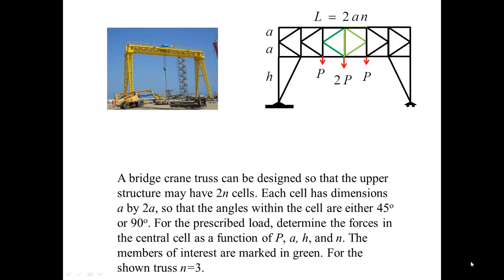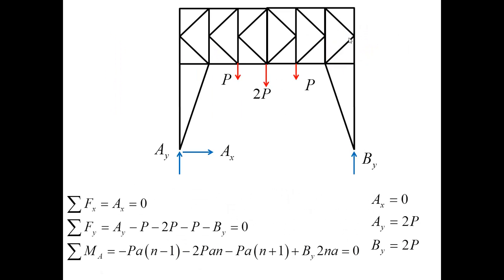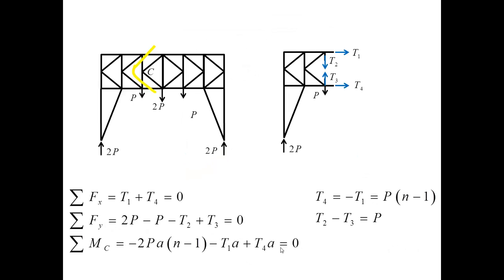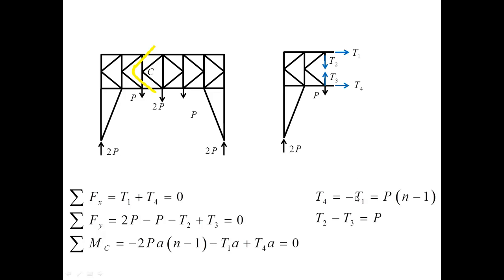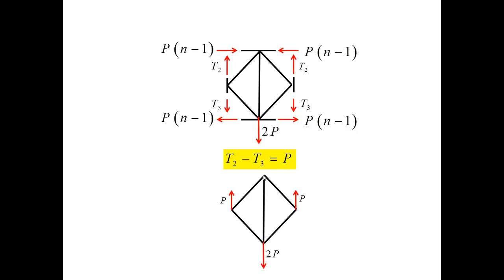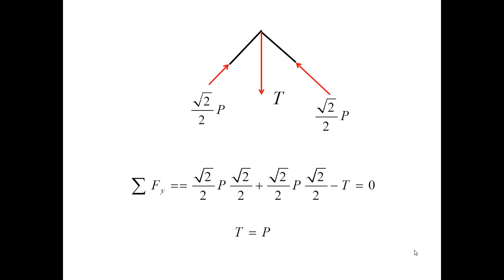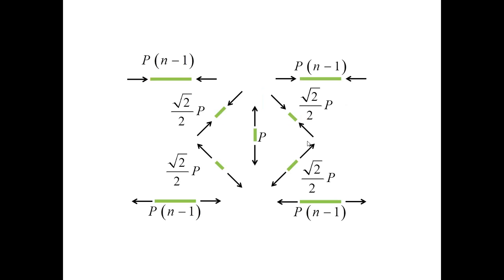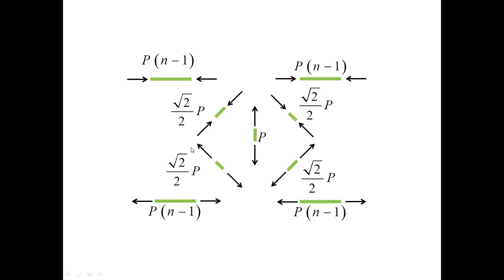A bridge crane truss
This problem features FBDs for sections and joints.